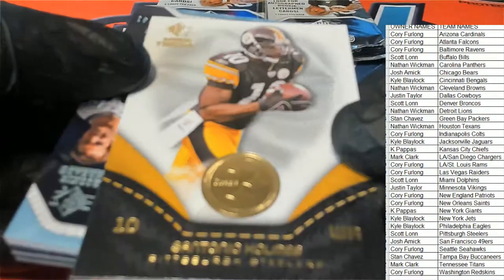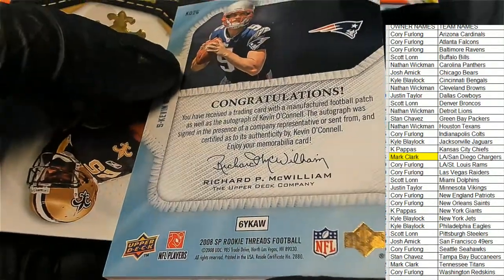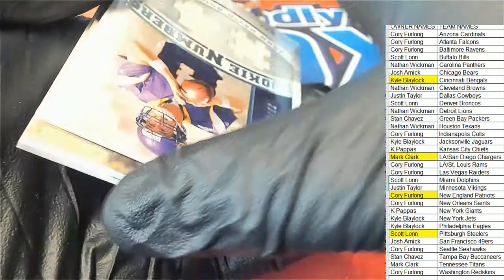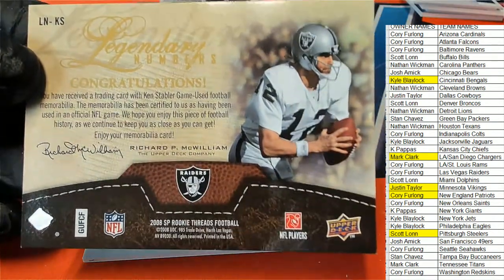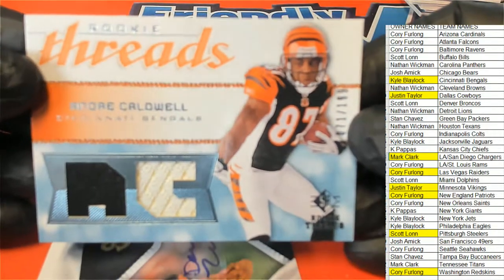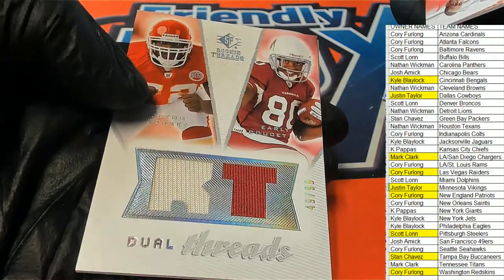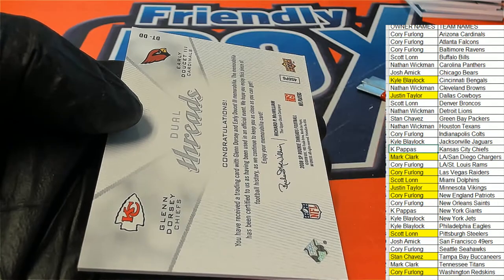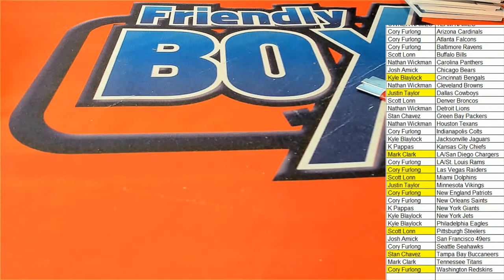2008 Upper Deck SP Rookie Threads Football ID 08ROOKIETHREADS111